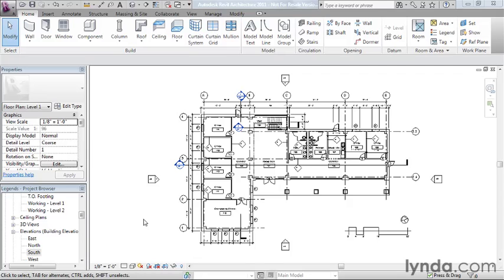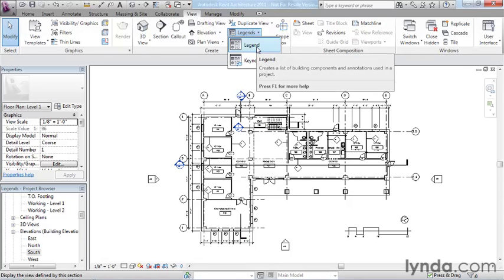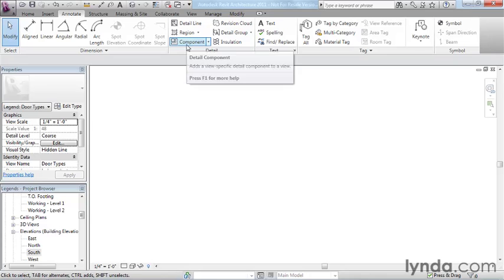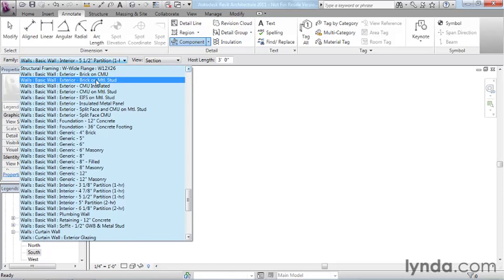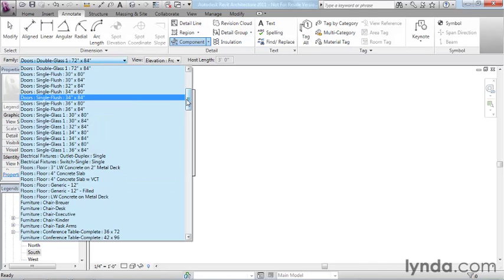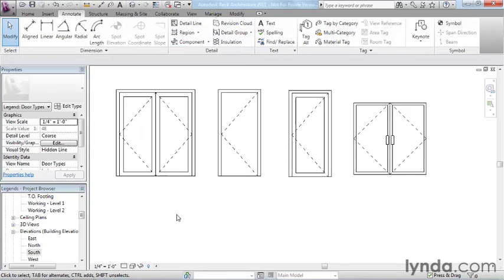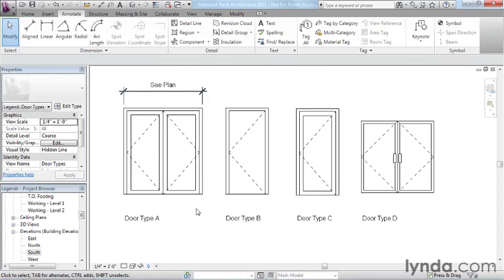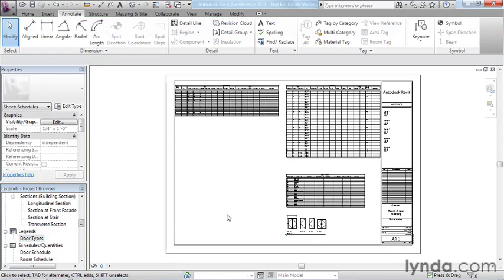1104 Adding legend views